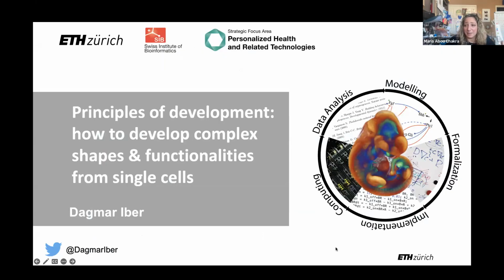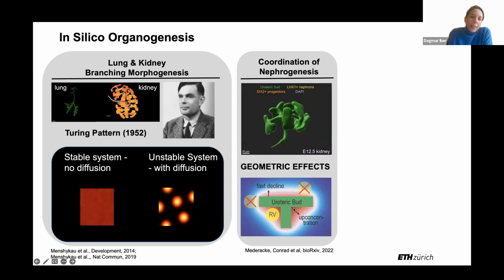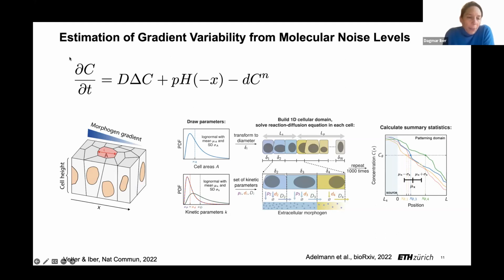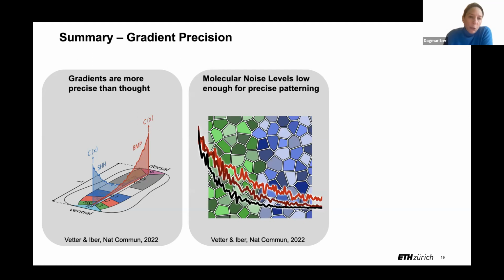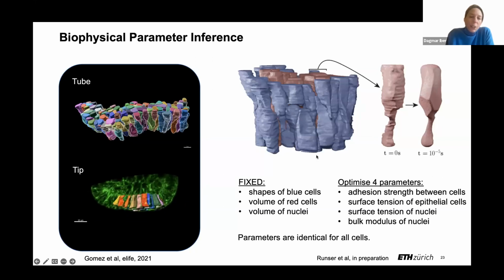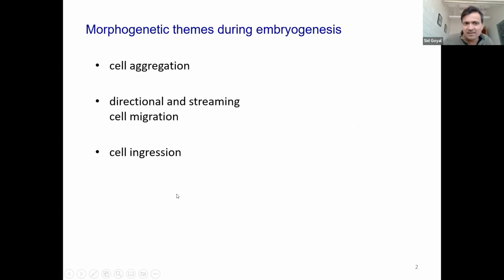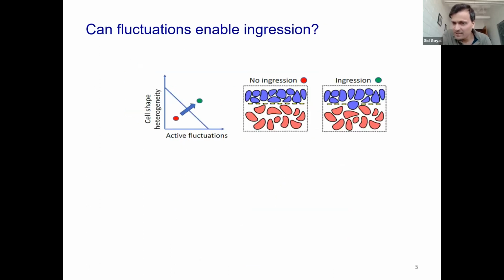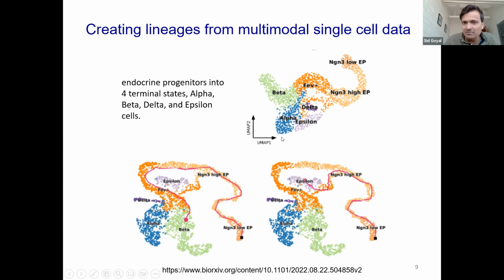Bridging Theory and Experiments: Dagmar Iber and Sid Goyal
Modeling Morphogenesis and early development